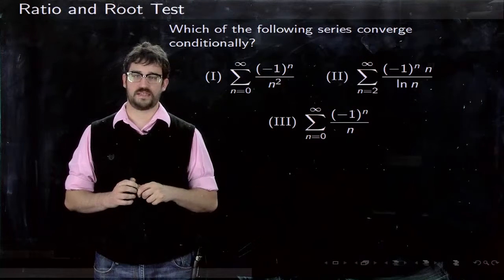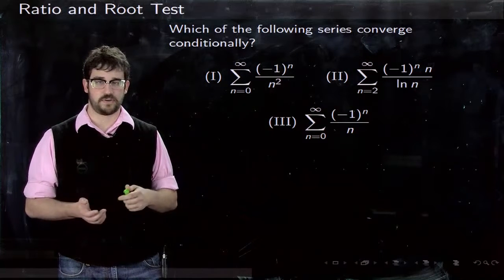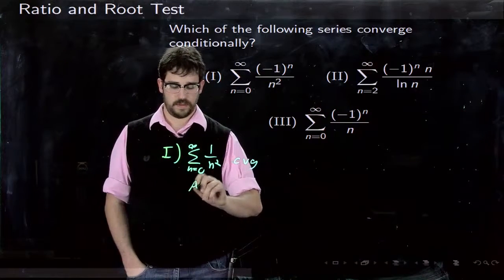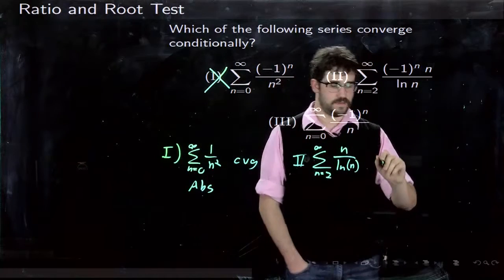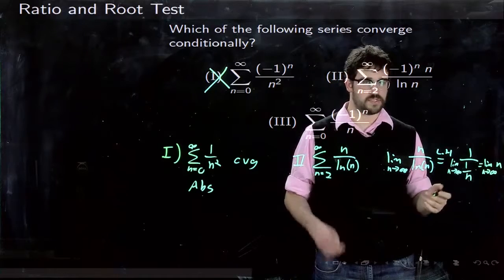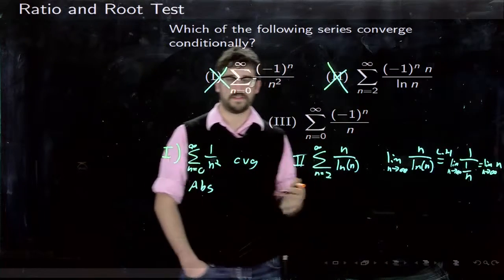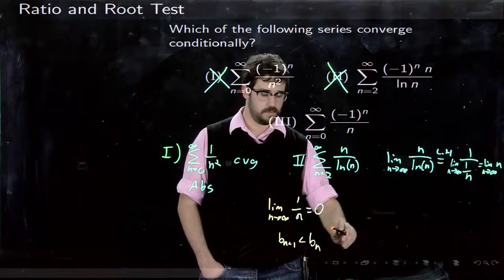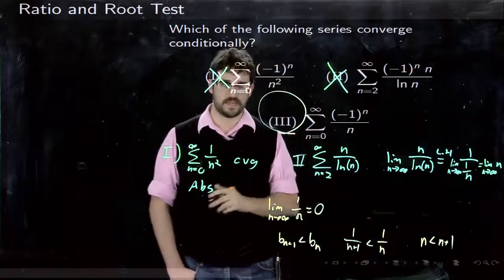Copy of 116c